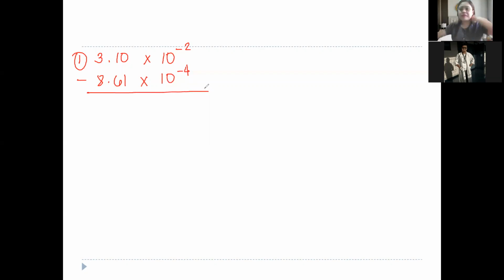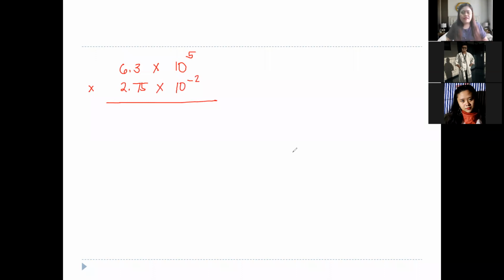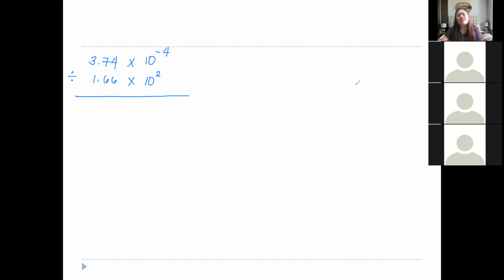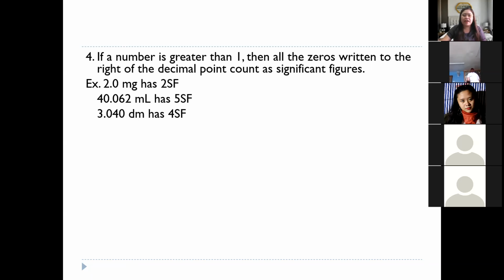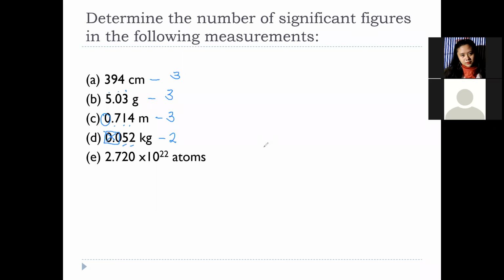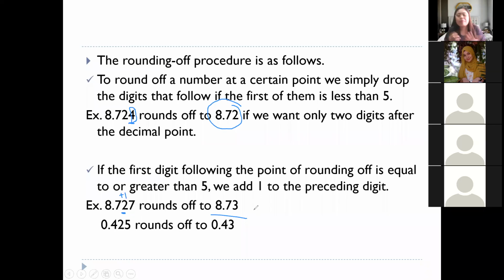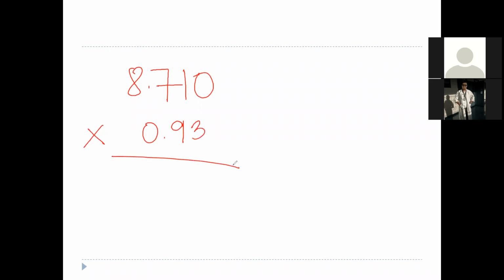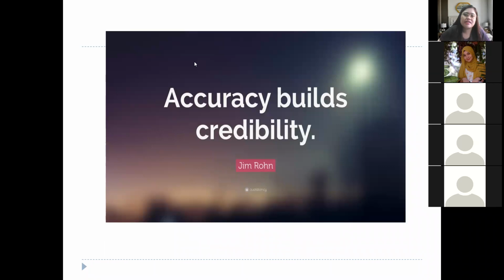Chem101 | Chapter 2.2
BSMT1C
Measurements